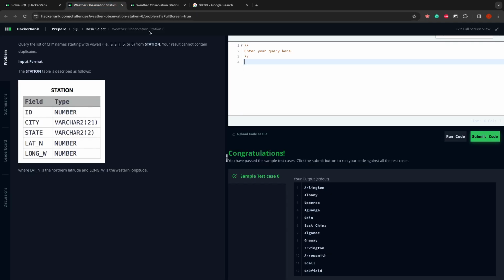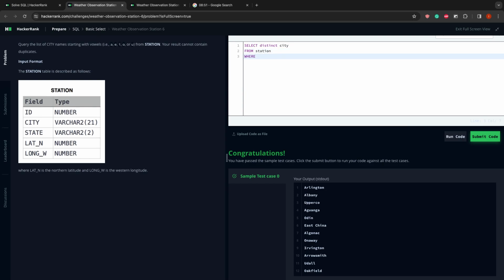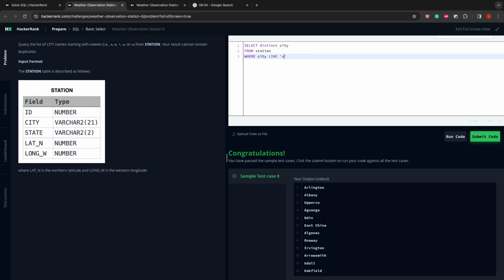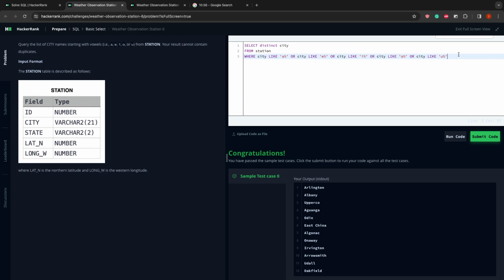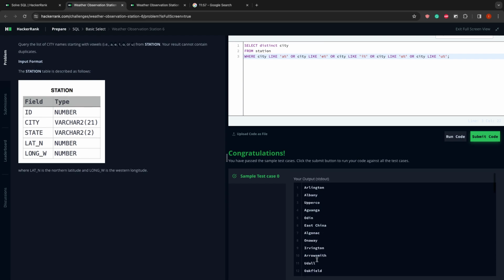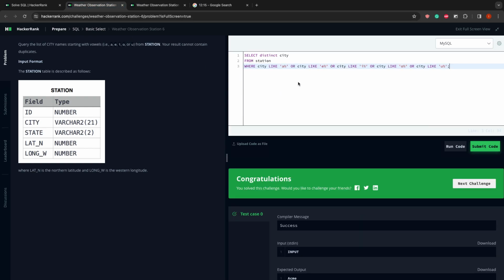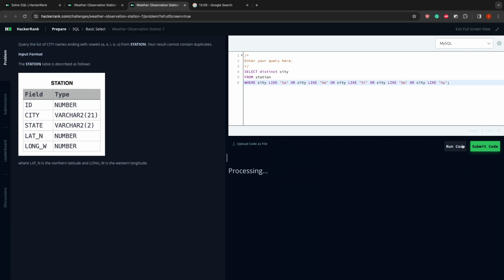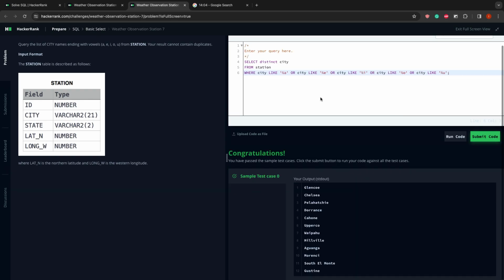(EASY) Weather Observation Station 6&7 - SQL - Hacker Rank